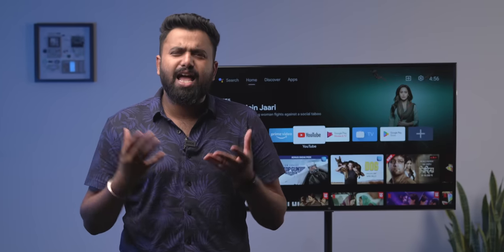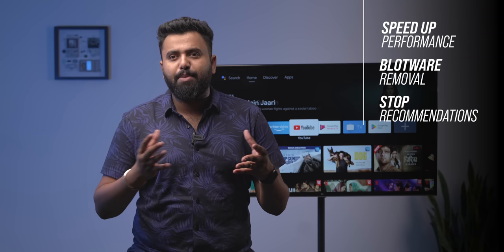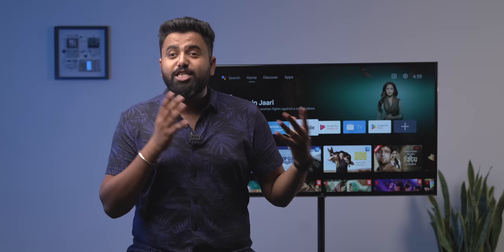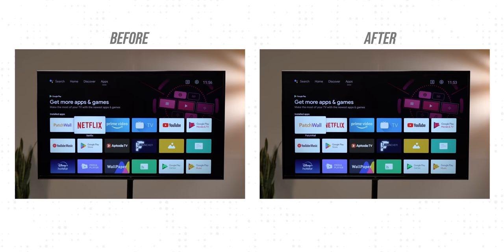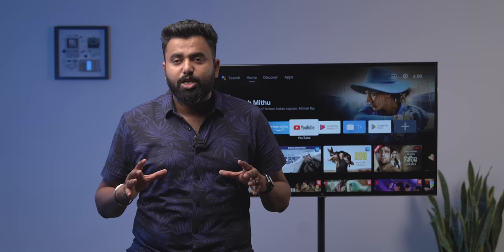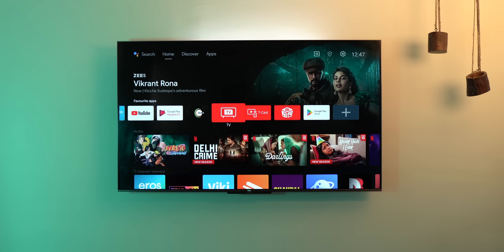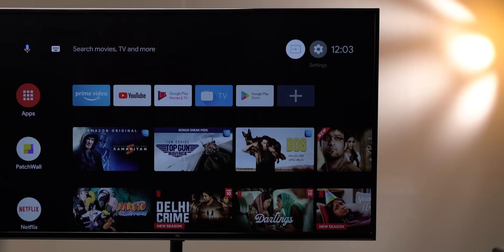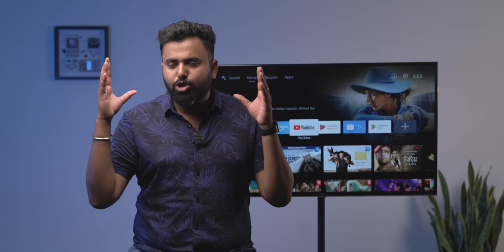I Fixed My Android TV!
Android TV sucks. If you are an Android TV user, you'd know that Android TV has sluggish performance, spammy recommendations and bloatware. Well, in this video, I am going to show you how I fixed all of these Android TV issues.

Chapters:
0:00 Why Android TV Sucks?
0:47 How to Fix Android TV
0:59 Speed Up Android TV
2:45 Stop Recommendations
3:25 Third Party Launcher
4:05 Remove Bloatware from Android TV
5:05 The Problem with Android TVs